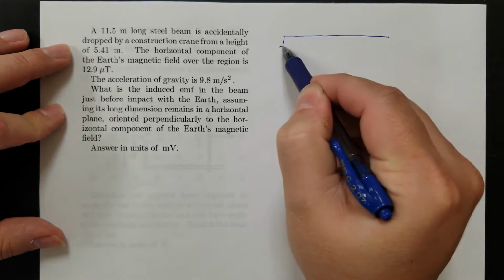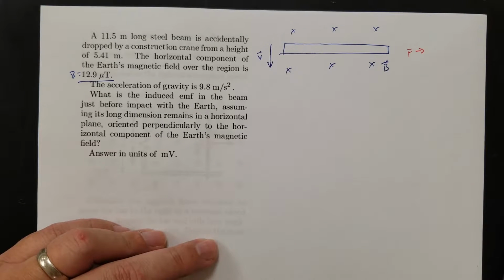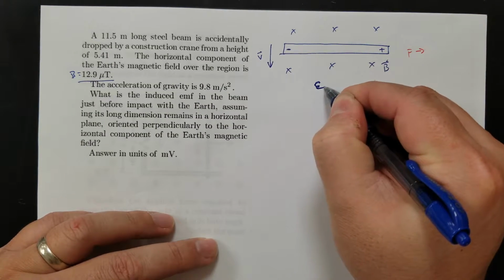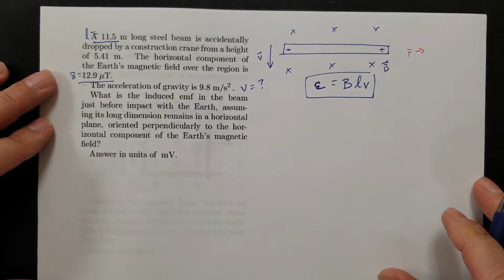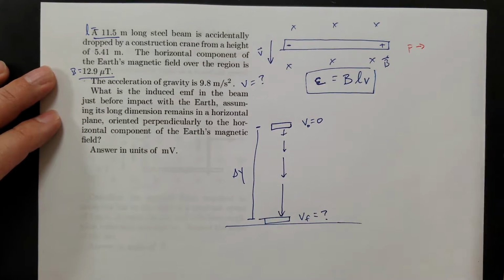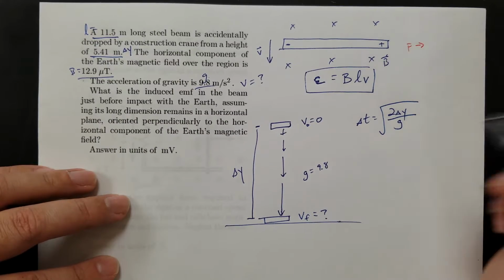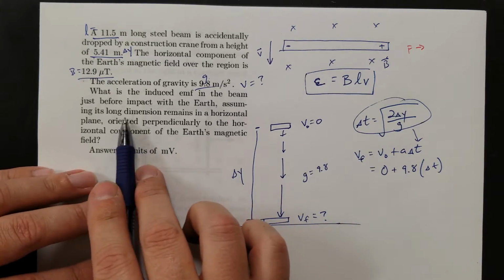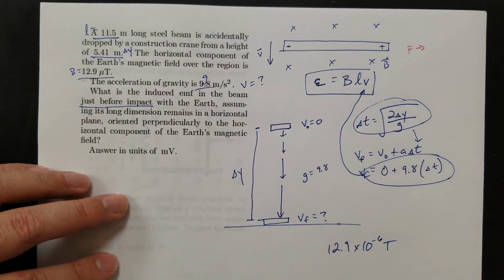Dropped Steel Beam Problem (HW 6)